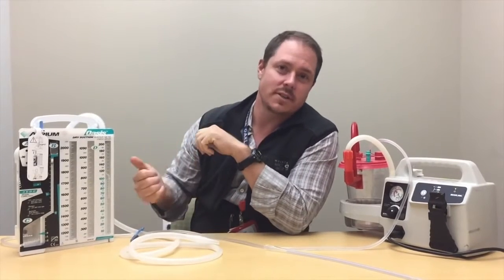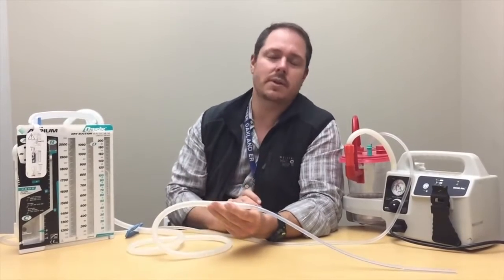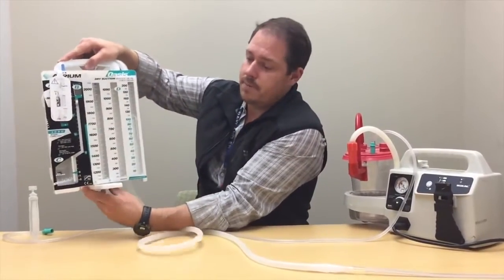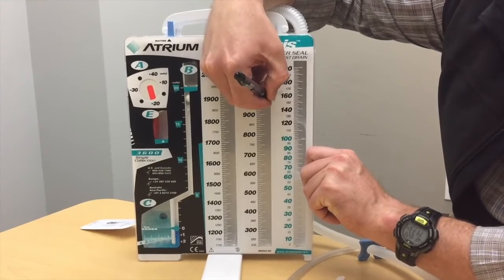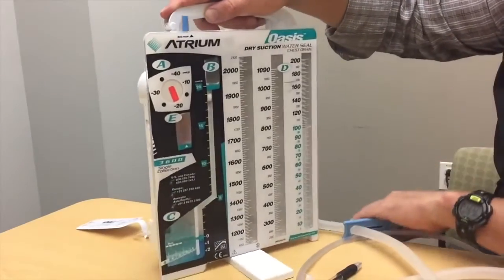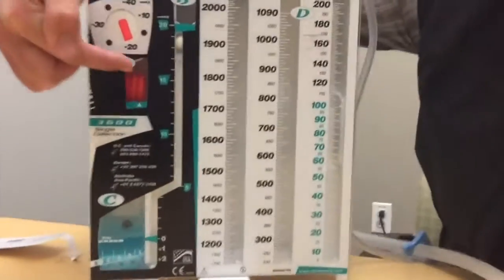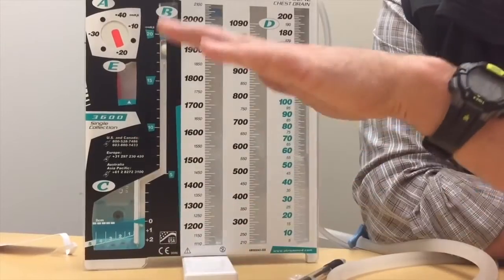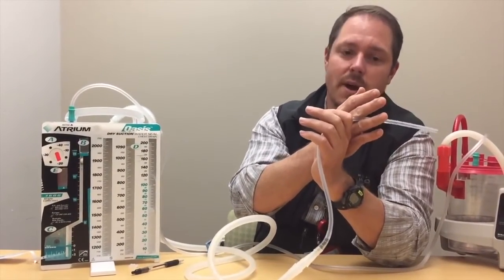How To Use The Chest Tub Drainage System